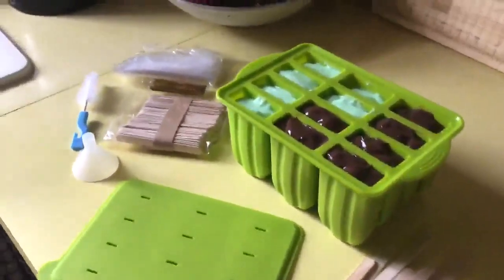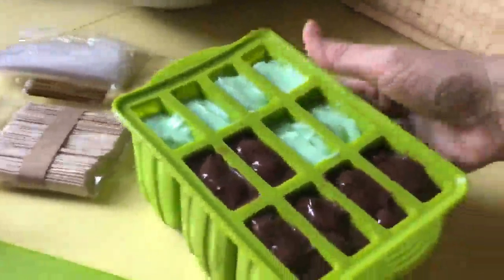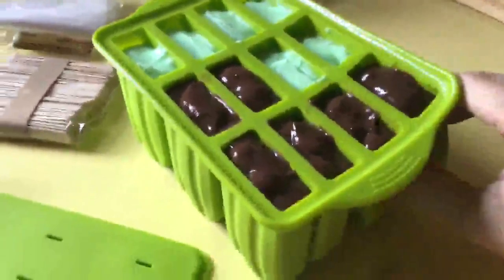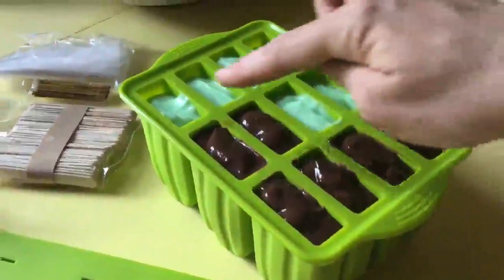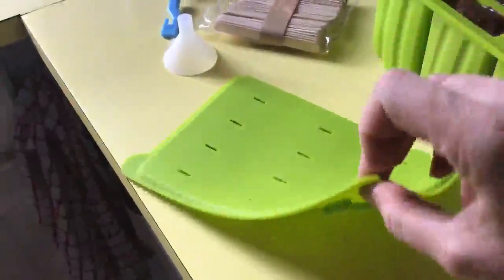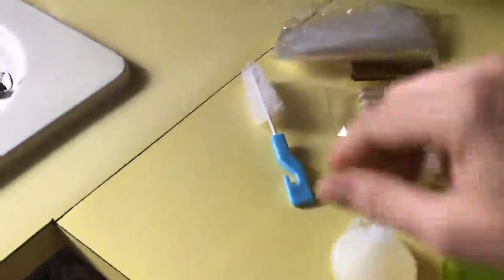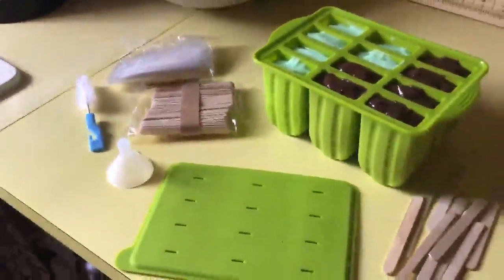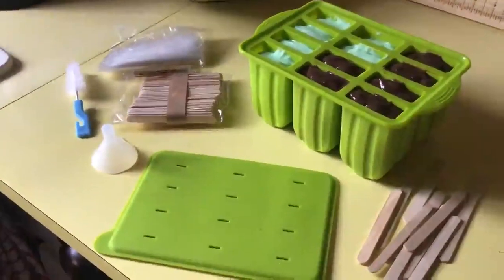Popsicle Molds, MEETRUE 12 Pieces Silicone Popsicle Molds Review, Easy release, classic shape